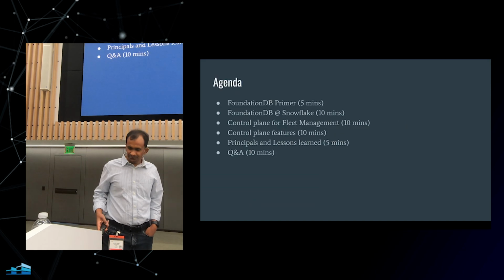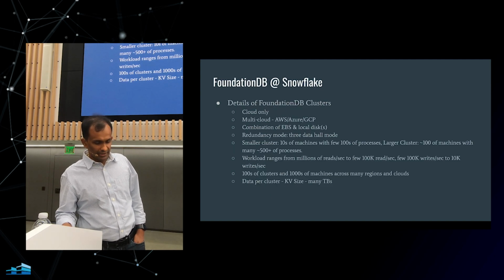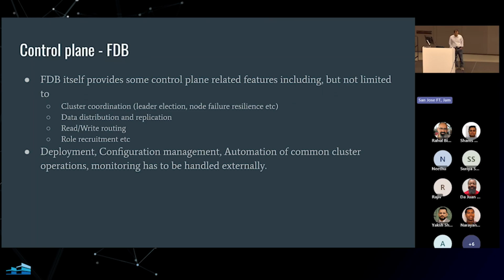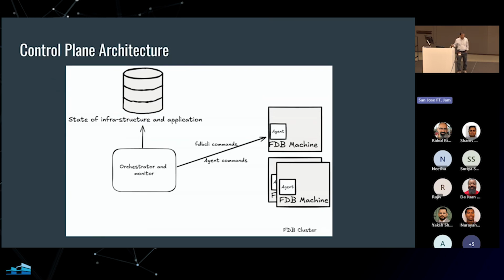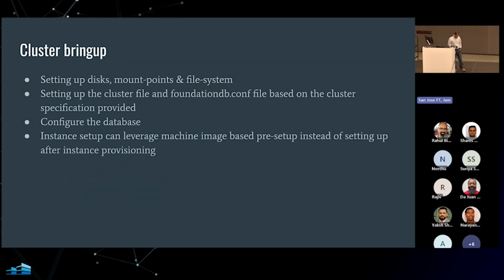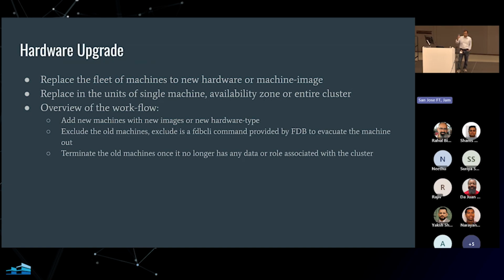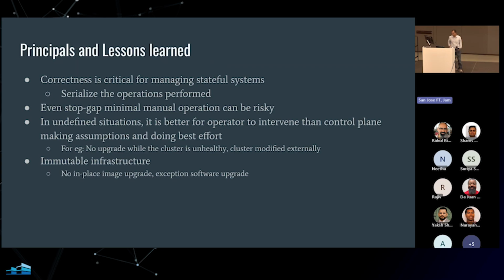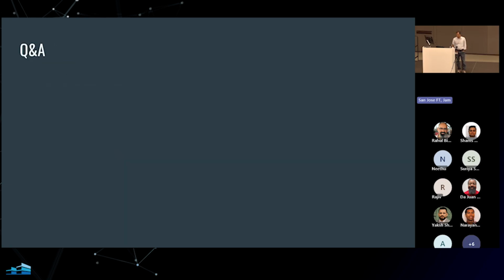Control Plane for FoundationDB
Title: Control Plane for FoundationDB
Speaker: Senthil Kumar Ramamoorthy (Senior Engineer, Snowflake)

Speaker Bio:
With over two decades of experience, Senthil has made significant contributions to the development and optimization of advanced storage technologies. His expertise spans snapshots, replication, name-space management, space accounting, garbage collection, cache, and performance optimization across NFS and CIFS protocols. He is also an inventor with multiple patents related to storage efficiency and optimization.
Currently, he is an engineer at Snowflake, where he led the development of the snapshot-based backup and restore feature. He is also the lead engineer for designing and implementing the control plane for FDB fleet management and is a committer for FoundationDB. Senthil brings deep expertise in both the architectural and practical aspects of storage technologies and is passionate about optimizing storage performance for modern distributed systems.

Talk Summary:
In this talk, Senthil will delve into how FoundationDB is managed at scale at Snowflake, with a focus on the control plane for fleet management. He will discuss key aspects such as provisioning, scaling, autoscaling, and load balancing across large fleets of FDB clusters. The session will also cover the challenges of managing distributed systems at scale, upcoming enhancements in fleet management, and lessons learned from real-world deployments.